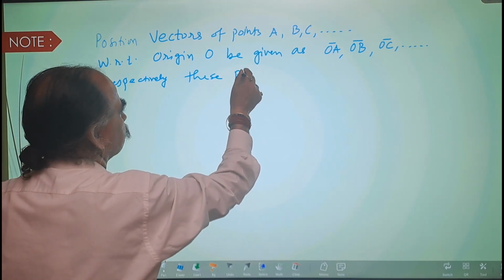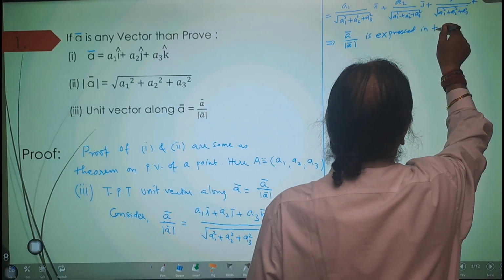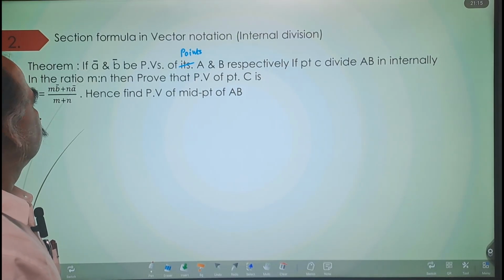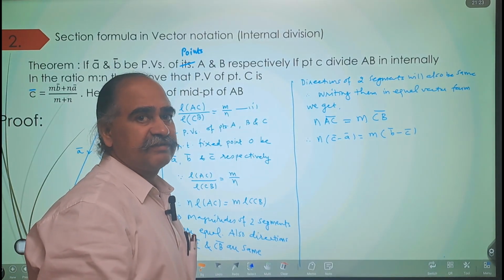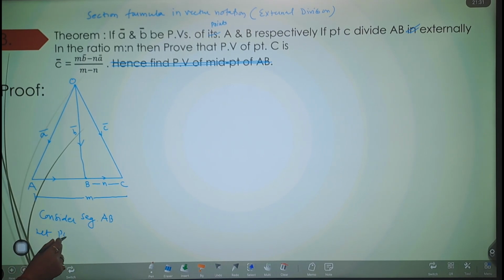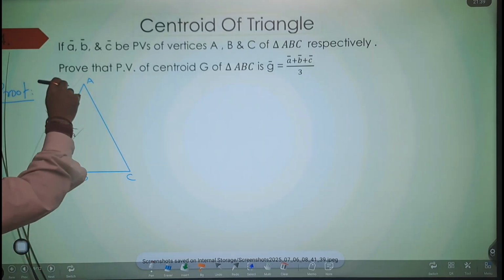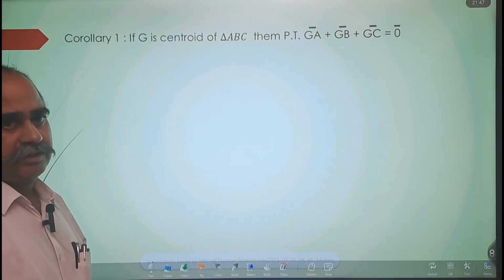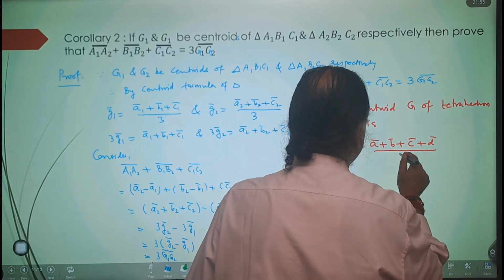#3-Vectors-Problems based on Theorem- IIT JEE mains and advance online videos